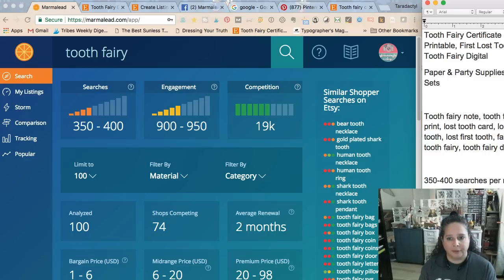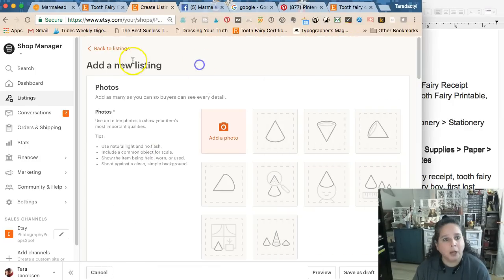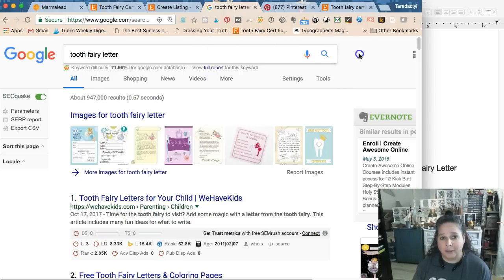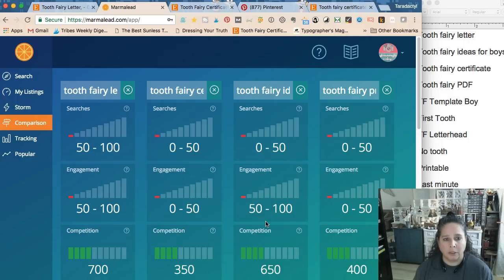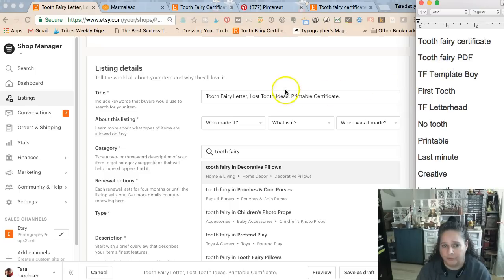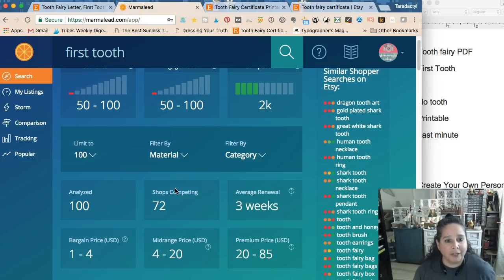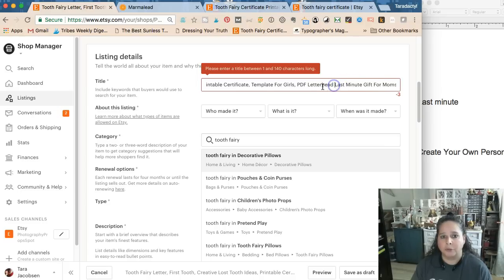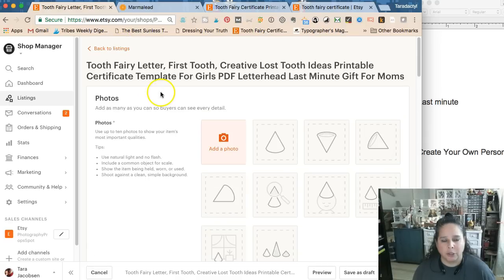Etsy SEO Research For A Super Niche Product - Etsy SEO Tips & Ideas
Today I am doing dueling videos with Kara of A Cake To Remember! A gal in one of our Etsy groups was super frustrated about how to find "green" keywords in Marmalead when she was selling a little niche product.

Watch as I walk through doing keyword research for this item! Want a video like this for your product?

Marmalead is an Etsy SEO research tool that I use a wee bit later in the video!

Tooth Fairy Product We Reviewed